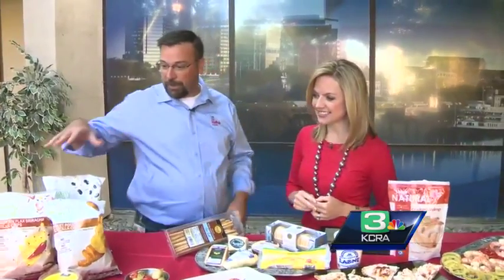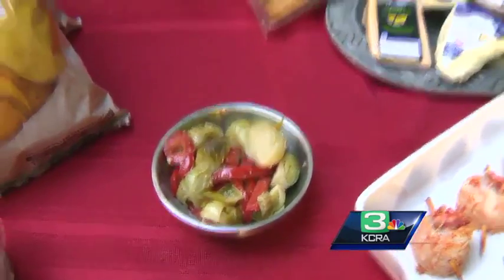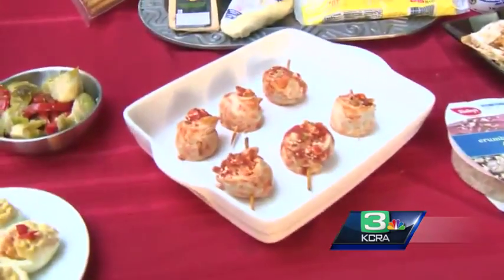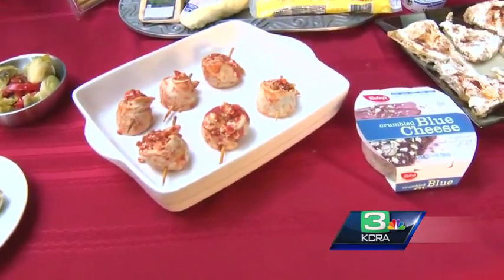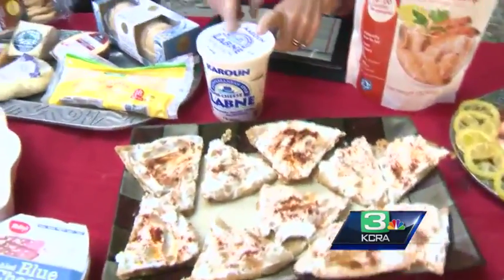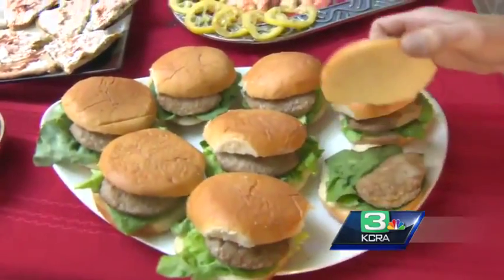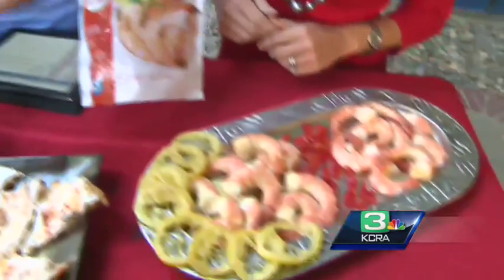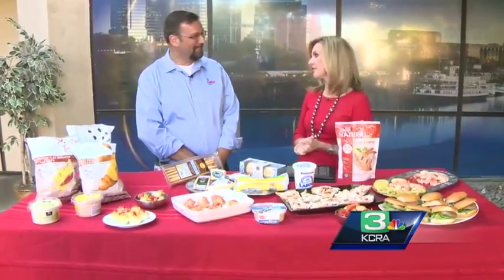Raley’s whips up some snacks for Labor Day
Koen Vermeylen from Raley’s shows us some quick and easy recipes for your Labor Day parties.